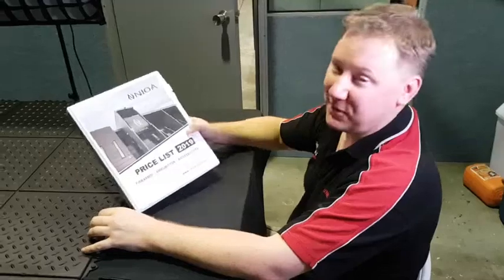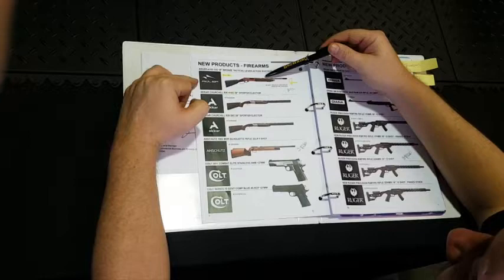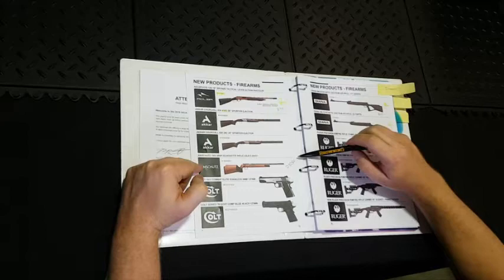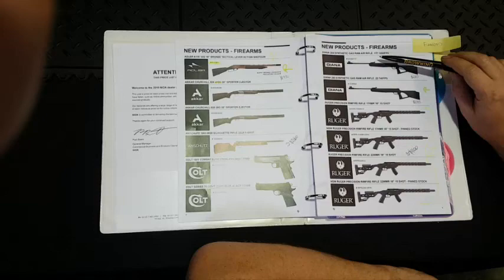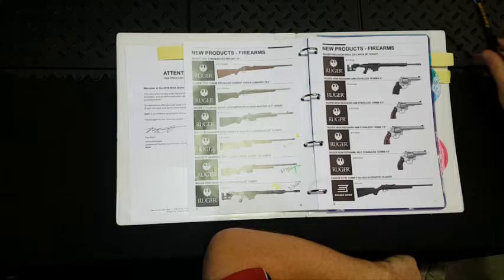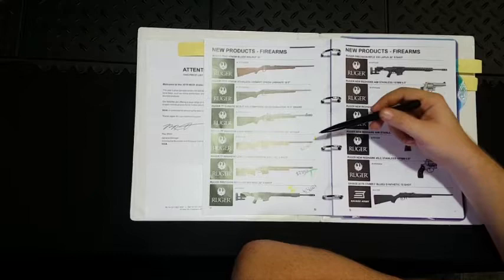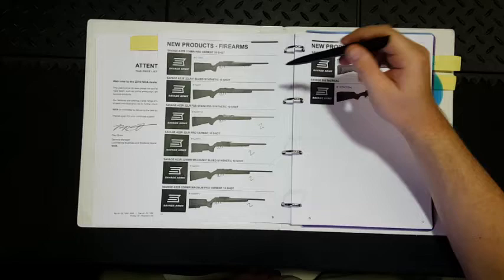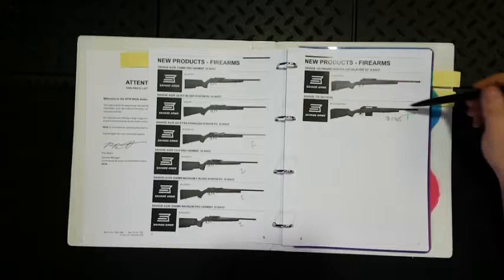NIOA Firearms price list 2019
Zaine from Beaton Firearms with the new NIOA firearms price list for 2019

If you're interested in anything talked about in this video get in touch with us for more information!